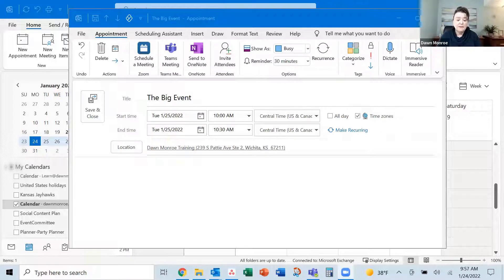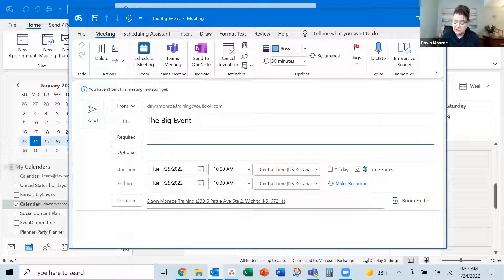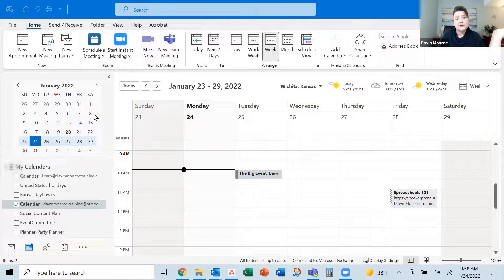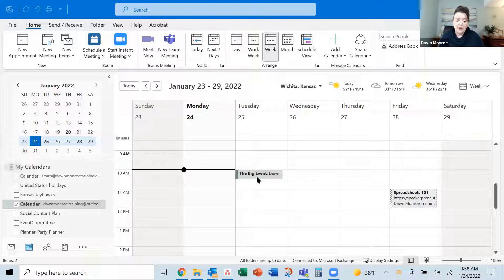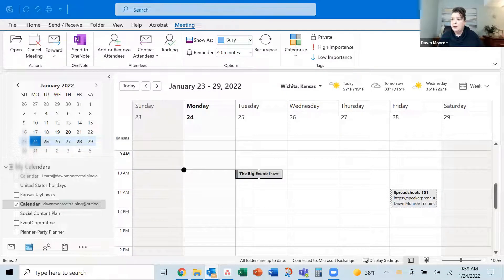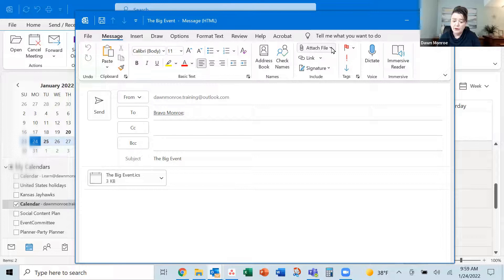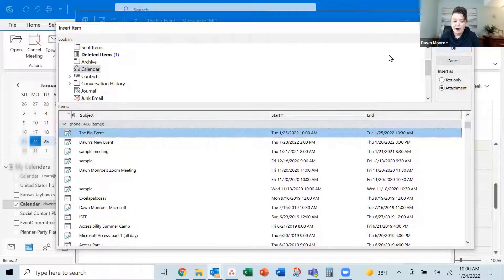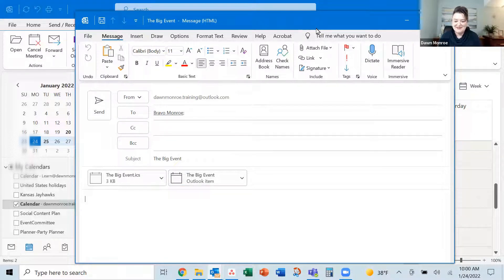Send Calendar Invites from Microsoft Outlook | Invite Attendees | Save as iCalendar ics File Format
Send Calendar Invites from Microsoft Outlook | Invite Attendees | Save as iCalendar Format | ics File Type